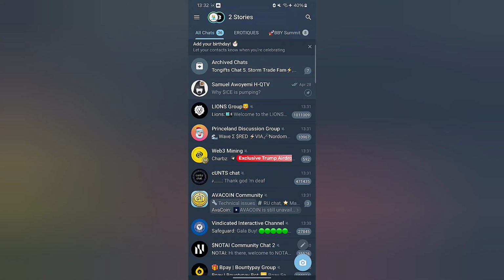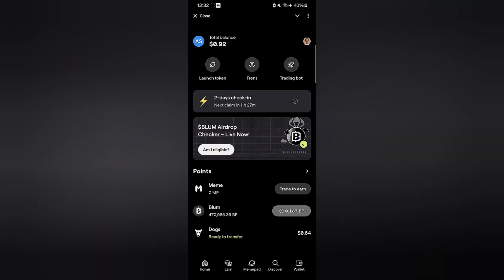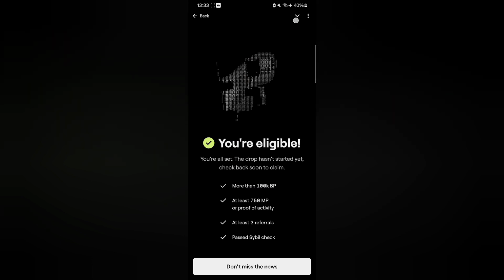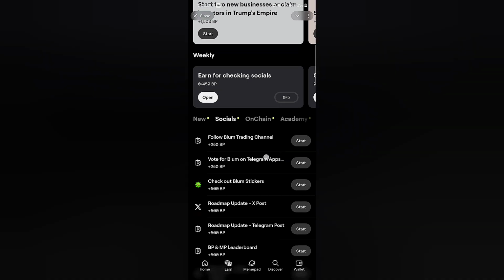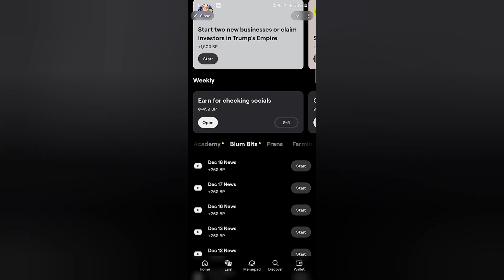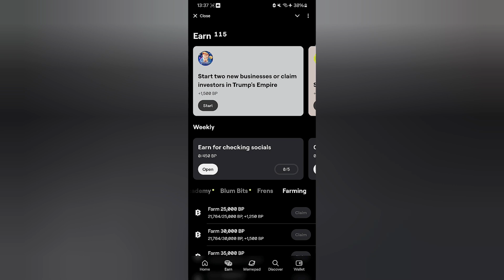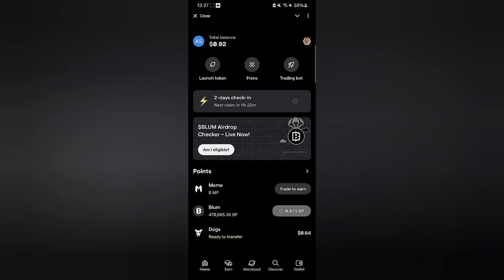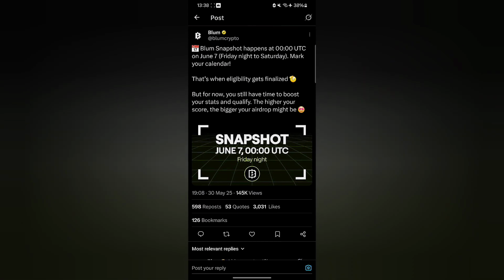$BLUM Snapshot Date REVEALED! Steps to Secure Your FREE Airdrop 🪂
The $BLUM snapshot is almost here! 🚀 In this video, I reveal the official $BLUM snapshot date and walk you through everything you need to do to qualify for the free airdrop. Whether you're already farming or just hearing about Blum for the first time, this is your chance to grab free tokens before it's too late.

✅ What you’ll learn:

$BLUM snapshot date and time

Eligibility requirements for the airdrop

Step-by-step guide to farming Blum points

How to maximize your chances before the deadline

💰 Don't sleep on this opportunity — the $BLUM airdrop could be huge!
📅 Act fast before the snapshot is taken.

👇 Drop your questions in the comments, and let me know if you're farming $BLUM already!